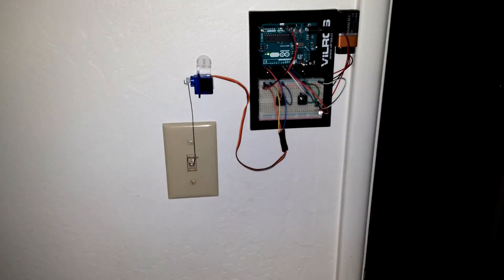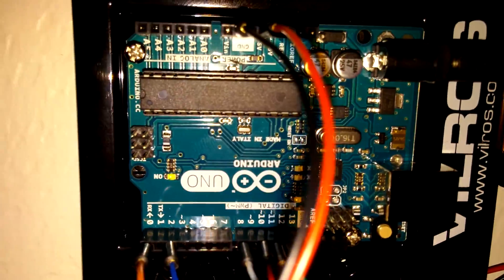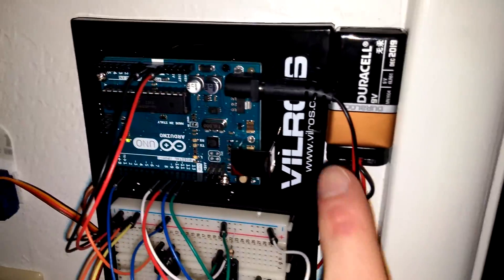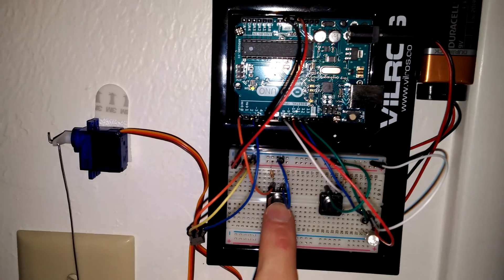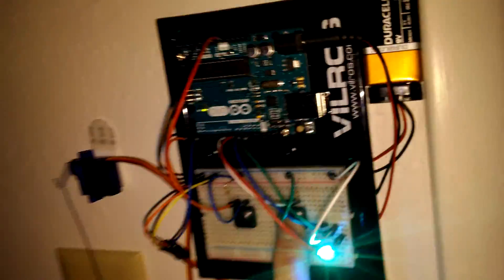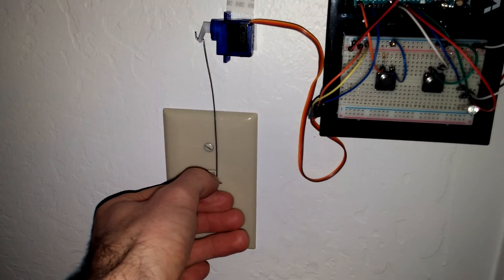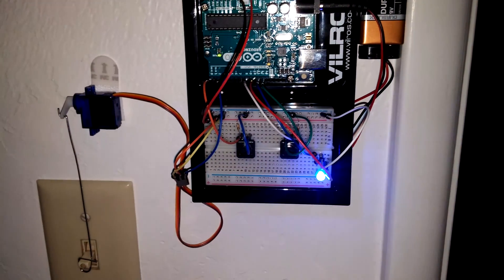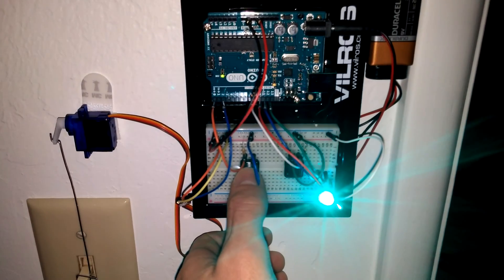Arduino Controlled Light Switch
Three settings: on, off, and party time.

If I can get my hands on a drill, I can drill a little hole into the light switch and have a more sturdy connection to the servo arm. The rod is just a bent paperclip, but it seems to work well enough.